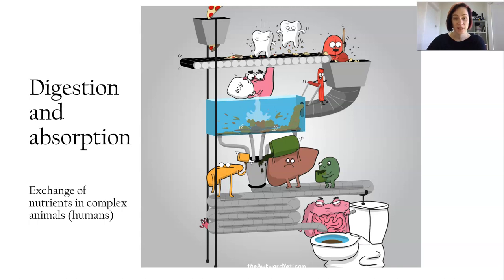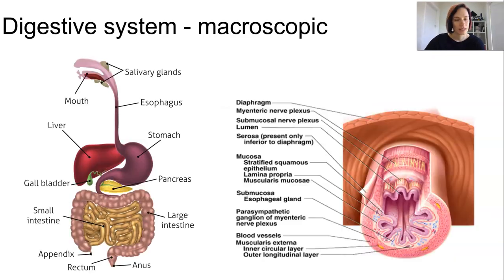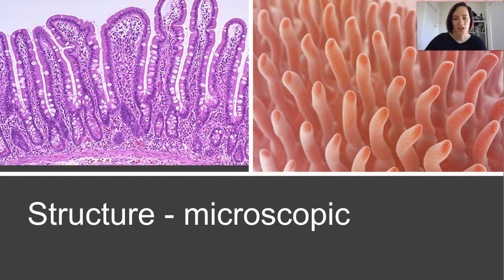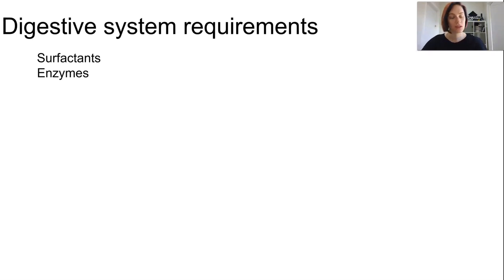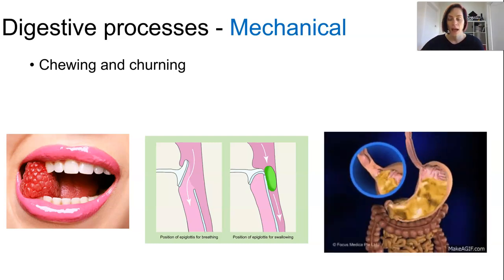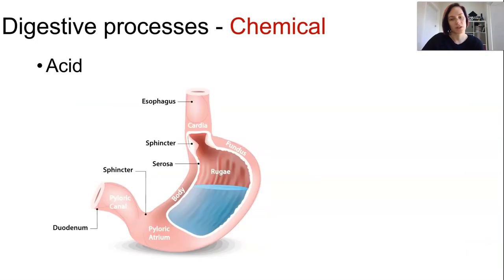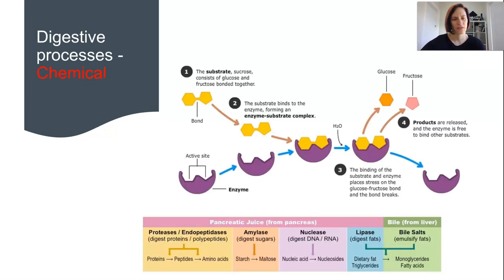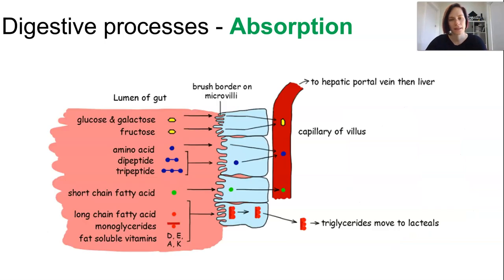Digestion and absorption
QCAA Biology 2019, Unit 1, Topic 2

- identify the characteristics of absorptive surfaces within the digestive system and relate to the structure and function of the villi
- describe the role of digestive enzymes (amylase, protease, lipase) in chemical digestion